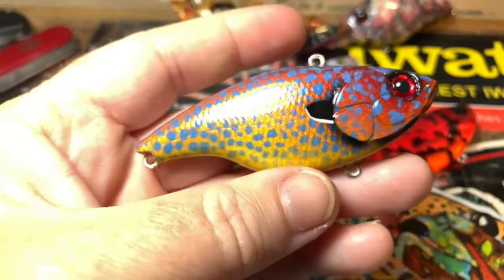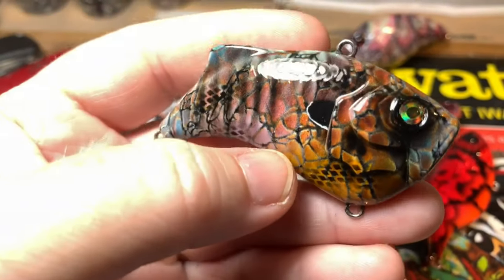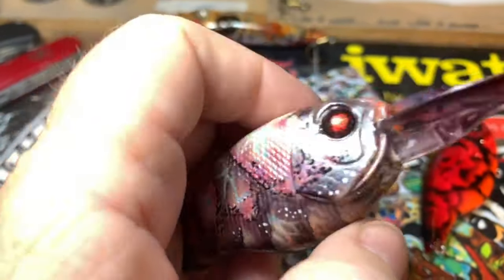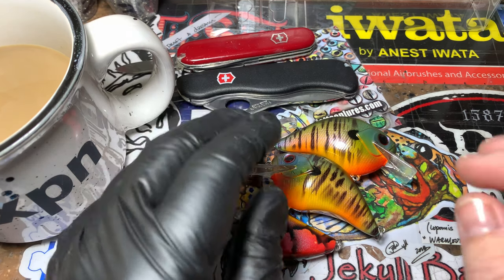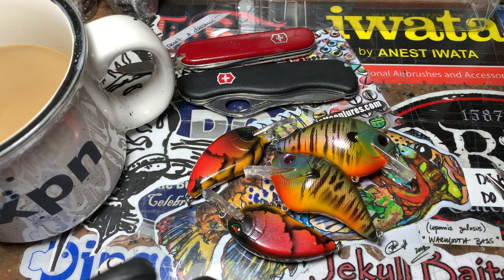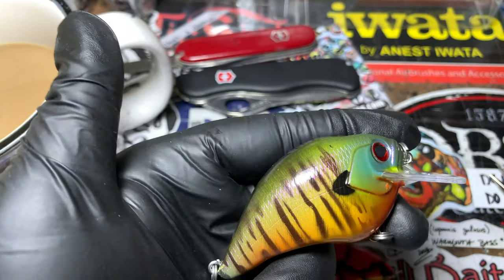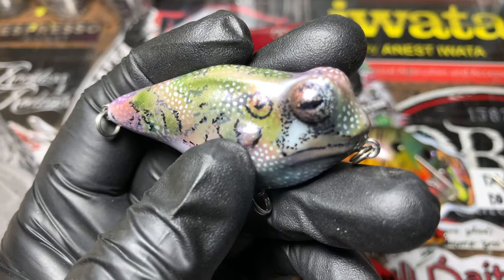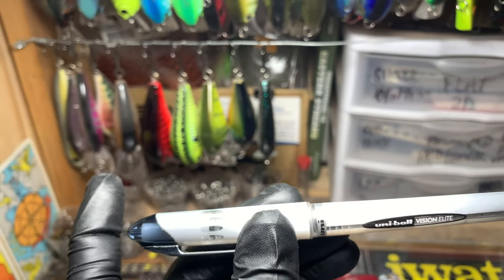The Saturday Update!!! (August 1st, 2020)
Finished treefrog, killer gills, popper, craws and more!
Thanks for stopping by. It's great to see you!

Respirators:
3M (Large)
3M (Small)